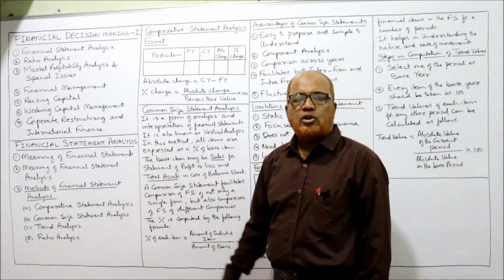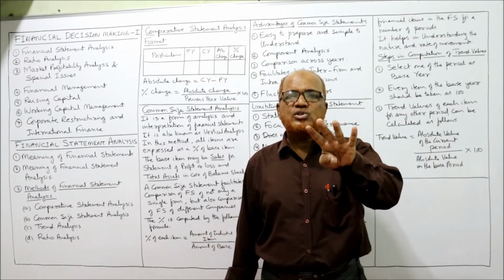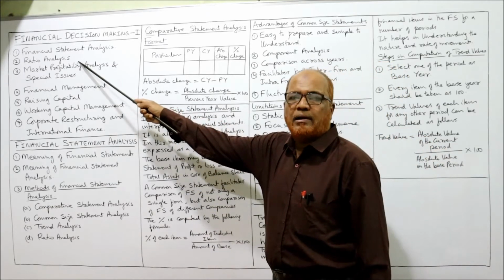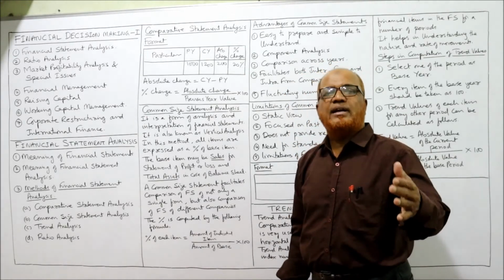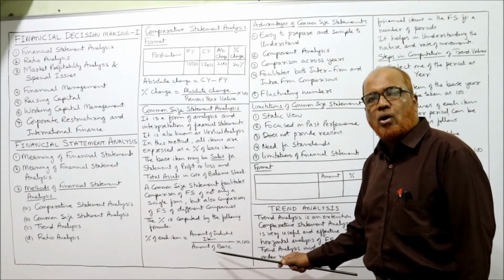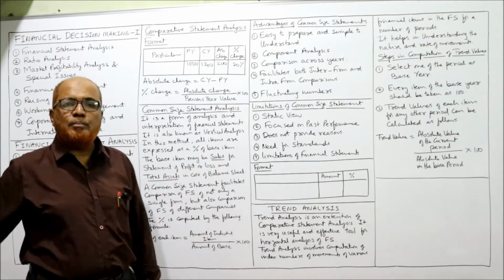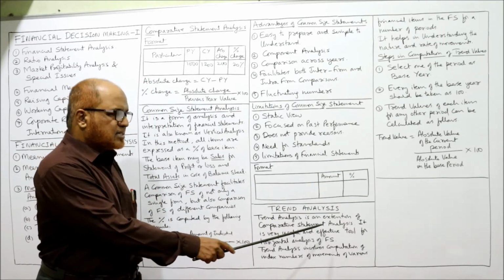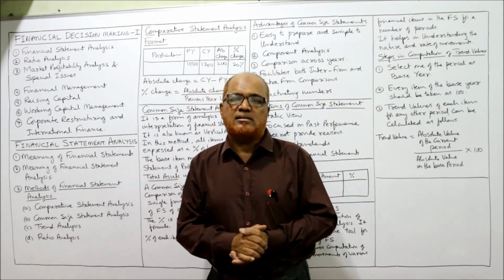Financial Decision Making II Financial Statement Analysis II Theory Explained II Hasham Ali Khan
Financial Statement Analysis Theory
Financial Statement Analysis Theory Explained
Comparative Statement Analysis
Common Statement Analysis
Trend Analysis

I have explained in detail the theory of financial statement analysis,  comparative statement analysis,  common size statement analysis,  trend analysis etc.  Watch the video till the end to get a complete command on the topic of financial statement analysis.